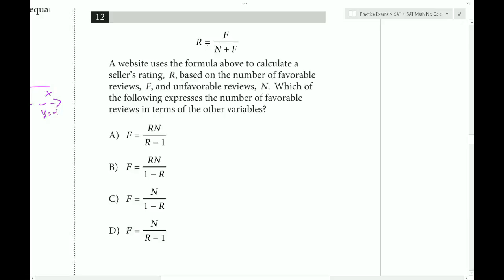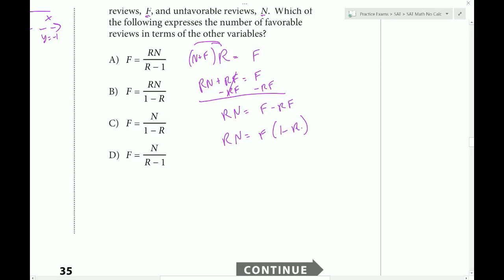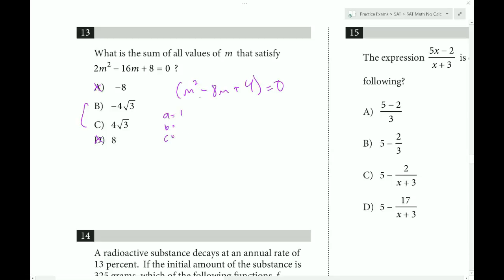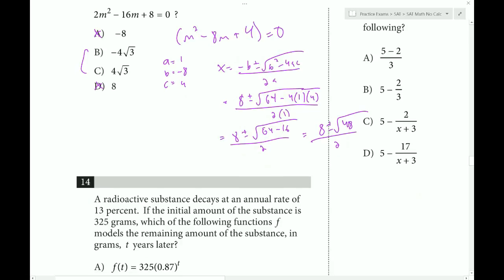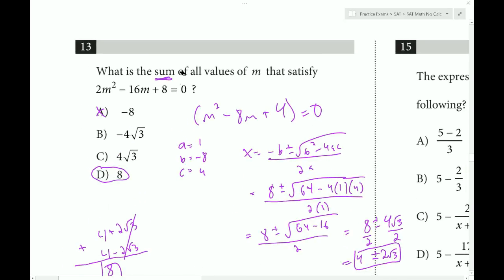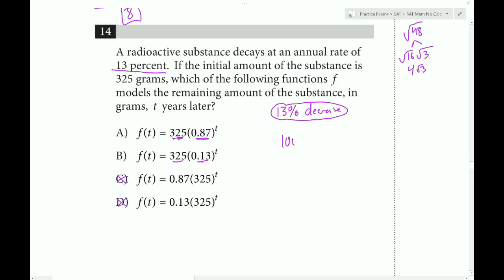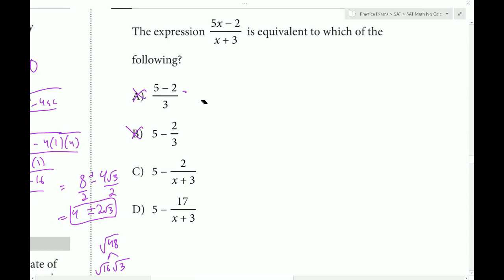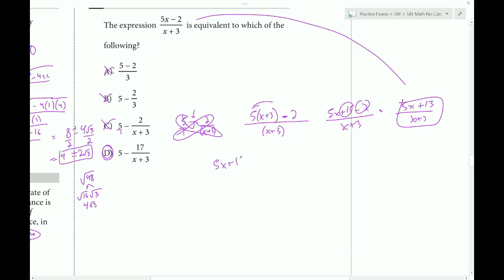Collegeboard Official SAT Study Guide 2016 Test 2 Section 3 Part 3 (#12-15)